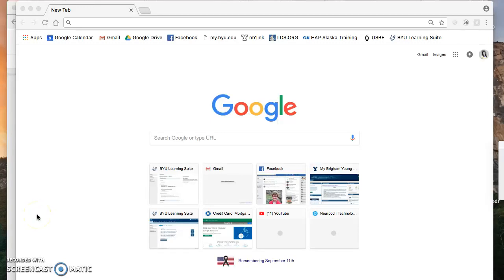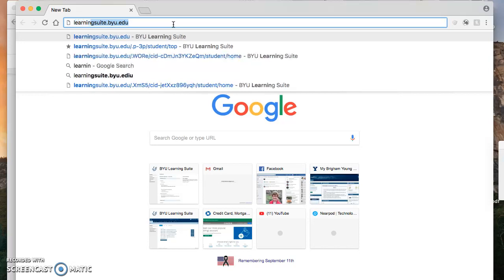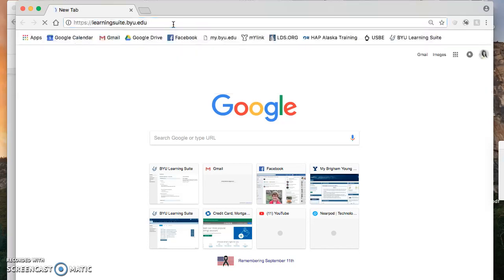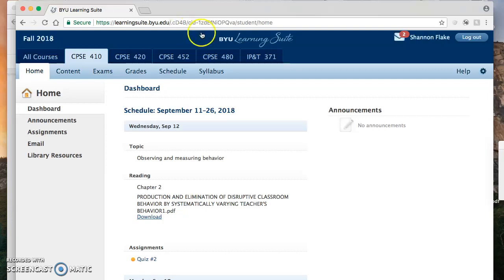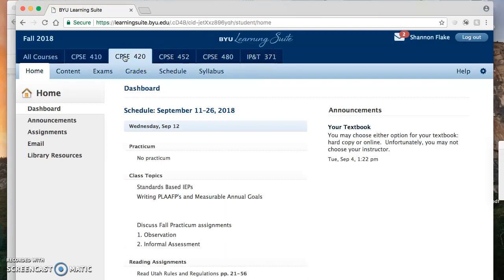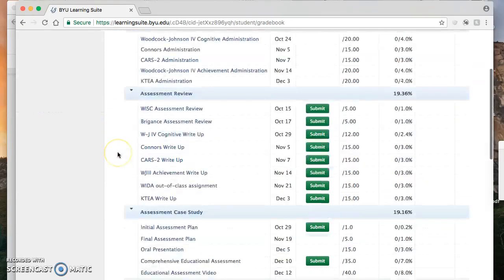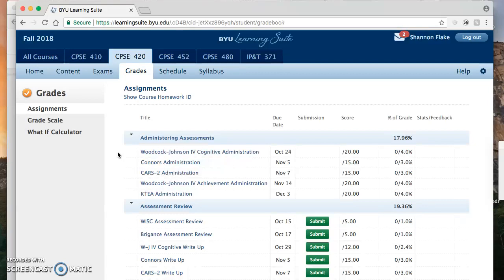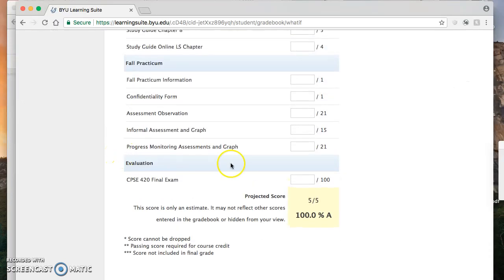How to Caculate your Grades on Learning Suite